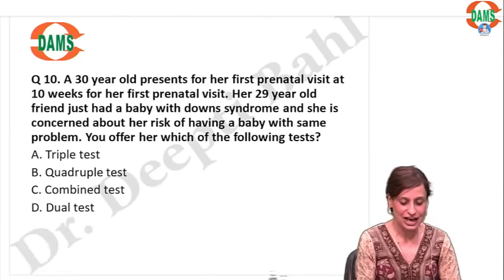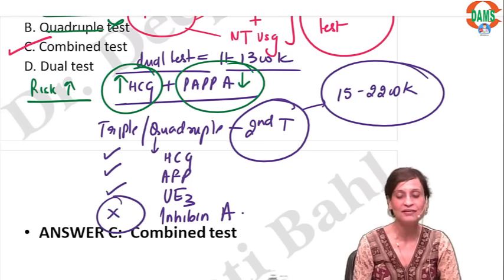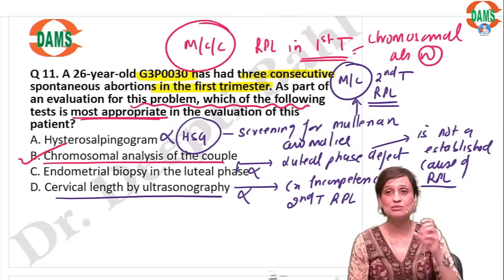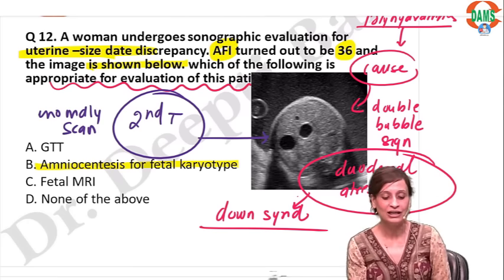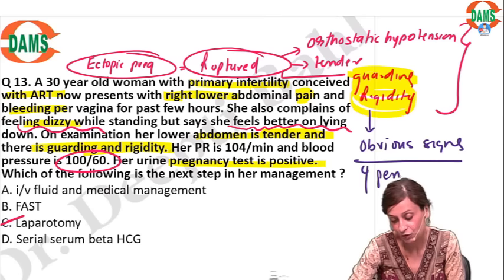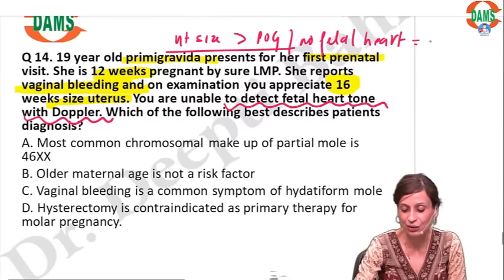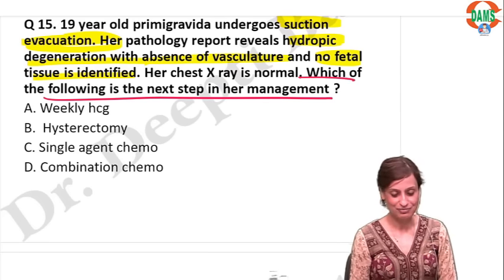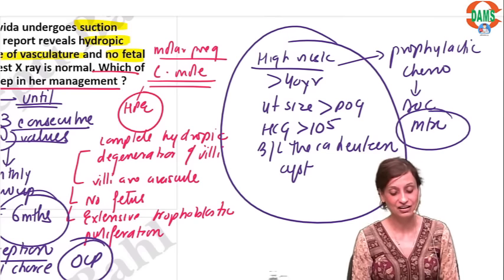Clinical Vignette Discussion | Early Pregnancy Complications || Dr. Deepti Bahl (Part 2/2)